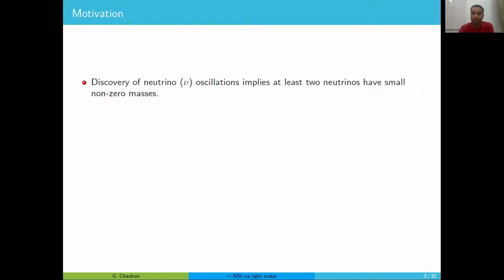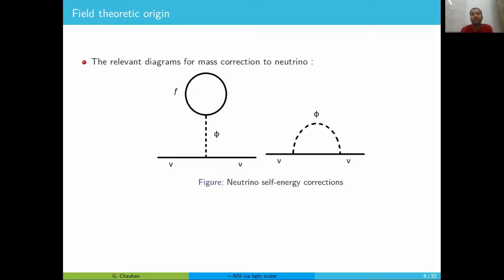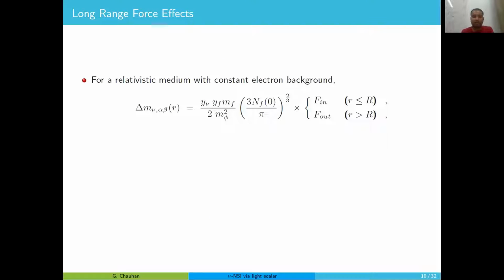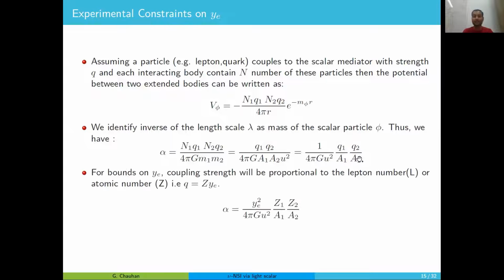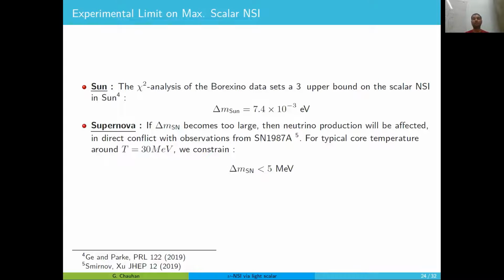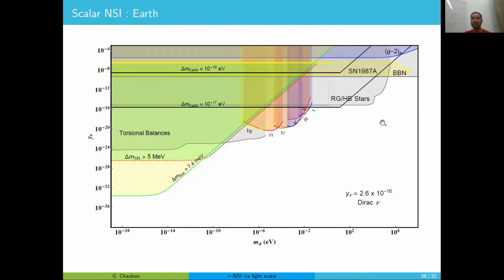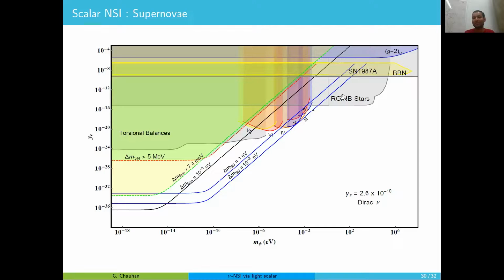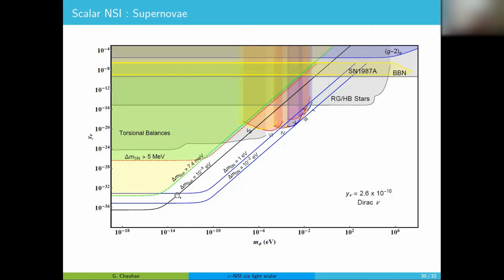Neutrino Non Standard Interactions via Light Scalars com Garv Chauhan Seminários DRCC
No Seminário DRCC “Neutrino Non-Standard Interactions via Light Scalars”, o palestrante Garv Chauhan expõe resultados gerais para Interações não-padrão (NSI) de neutrinos usando técnicas da Teoria quântica de campos em densidade e temperatura finitas, e discute vários casos aplicáveis à propagação de neutrinos em diferentes meios, como a Terra, Sol, supernovas e universo primitivo.

Seminário DRCC gravado em 30/08/2022 com Garv Chauhan - Pesquisador no Centre for Cosmology, Particle Physics and Phenomenology (CP3), UC Louvain, Bélgica.

Resumo/Abstract: Non-standard interactions (NSI) of neutrinos with matter mediated by a scalar field would induce medium-dependent neutrino masses which can modify oscillation probabilities. Generating observable effects requires an ultra-light scalar mediator. I'll talk about general results for the scalar NSI using techniques of quantum field theory at finite density and temperature, including the long range force effects, and discuss various limiting cases applicable to the neutrino propagation in different media, such as the Earth, Sun, supernovae, and early universe. By combining all the constraints on the NSI parameters, it is shown that observable scalar NSI effects, although precluded in terrestrial experiments, are still possible in future solar and supernovae neutrino data.